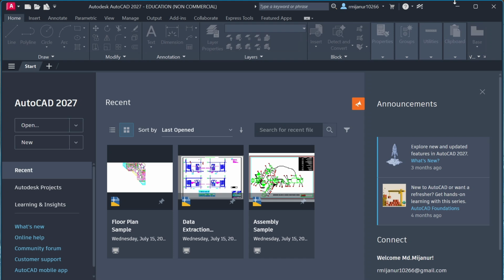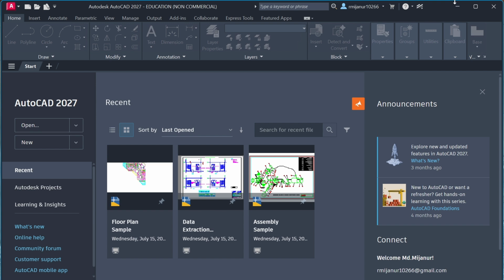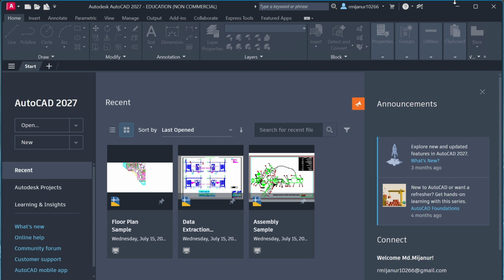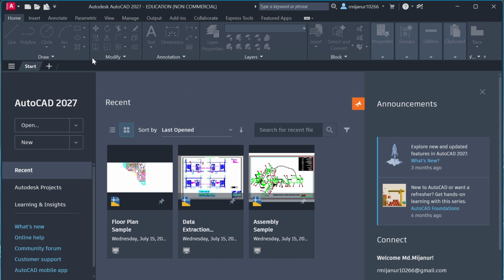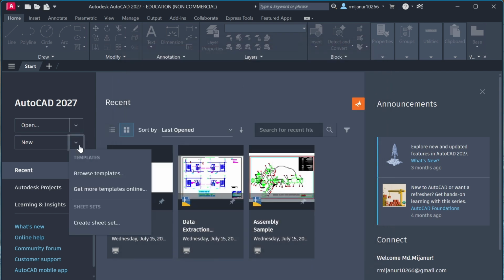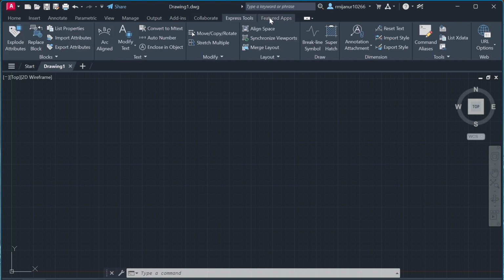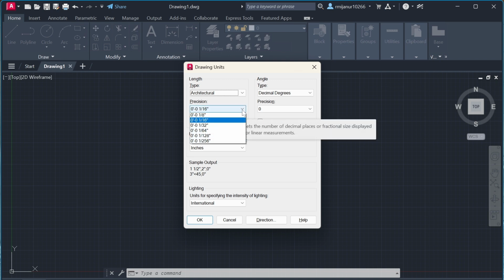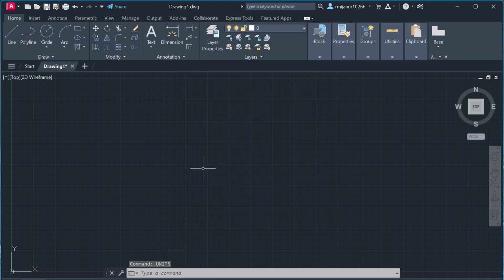AutoCAD 2027 Basic Tutorial for Beginners | Part 1 | Complete AutoCAD Course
Welcome to AutoCAD 2027 Basic Tutorial for Beginners – Part 1! 📐💻

In this beginner-friendly tutorial, you'll learn the fundamentals of AutoCAD 2027, one of the world's leading Computer-Aided Design (CAD) software applications used by engineers, architects, surveyors, designers, and GIS professionals.

This first lesson covers everything you need to get started—from installing AutoCAD and understanding the interface to creating your first drawing using essential drawing and navigation tools.

Whether you're a complete beginner or looking to refresh your CAD skills, this course will help you build a strong foundation for professional drafting and technical drawing.

✔ Introduction to AutoCAD 2027
✔ What's New in AutoCAD 2027
✔ Installing and Activating AutoCAD
✔ Understanding the AutoCAD Interface
✔ Ribbon, Workspace & Toolbars
✔ Navigation Tools (Zoom, Pan & ViewCube)
✔ Creating a New Drawing
✔ Saving and Managing DWG Files
✔ Understanding Coordinates (Absolute & Relative)
✔ Drawing Basic Shapes
✔ Line Tool
✔ Polyline Tool
✔ Circle Tool
✔ Rectangle Tool
✔ Arc Tool
✔ Undo & Redo Commands
✔ Object Selection Methods
✔ Basic Keyboard Shortcuts

🛠️ AutoCAD Commands Covered

✅ LINE (L)
✅ POLYLINE (PL)
✅ RECTANGLE (REC)
✅ ARC (A)
✅ ERASE (E)
✅ MOVE (M)
✅ COPY (CO)
✅ OFFSET (O)
✅ TRIM (TR) (Introduction)

💻 Software Used

🌍 Applications

🏗️ Civil Engineering
🏢 Architecture
🛣️ Road & Highway Design
🌉 Structural Engineering
🗺️ GIS & Surveying
⚙️ Mechanical Engineering
🏭 Industrial Design
📐 Technical Drafting

🚀 Why Learn AutoCAD?

✅ Industry-standard CAD software
✅ Essential skill for engineers and architects
✅ Create accurate 2D technical drawings
✅ Prepare for advanced 3D modeling
✅ Improve career opportunities in engineering and design
✅ Build a strong foundation for professional CAD projects

AutoCAD is widely used across engineering, architecture, construction, manufacturing, surveying, and infrastructure development industries worldwide.

Complete beginners
Engineering students
Architecture students
Civil engineers
Mechanical engineers
Surveyors
GIS professionals
Designers and drafters

AutoCAD 2027 tutorial, AutoCAD 2027 for beginners, AutoCAD basic tutorial, learn AutoCAD 2027, AutoCAD course, CAD tutorial, AutoCAD drawing tutorial, engineering drawing.

learn AutoCAD,
CAD,
computer aided design,
engineering drawing,
AutoCAD course,
civil engineering,
architecture,
mechanical engineering,
2D drafting,
technical drawing,
DWG,
AutoCAD basics,
CAD software,
surveying,
GIS,
StudyHacks
🔥 High-Reach Hashtags

👍 Like this video if you're starting your AutoCAD journey.

📤 Share this tutorial with engineering students, architects, surveyors, designers, and professionals who want to master AutoCAD 2027 from the ground up.